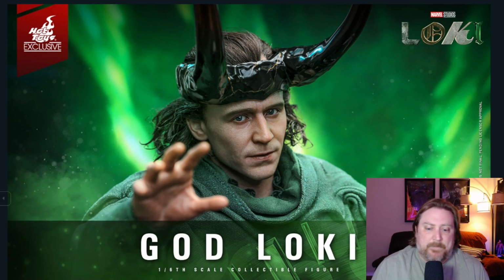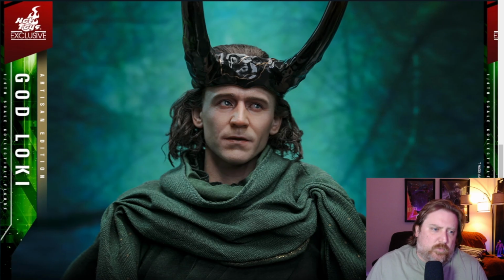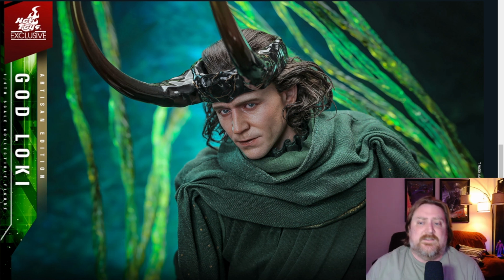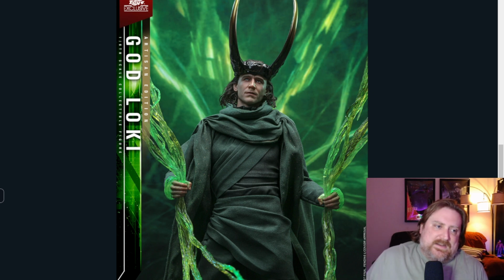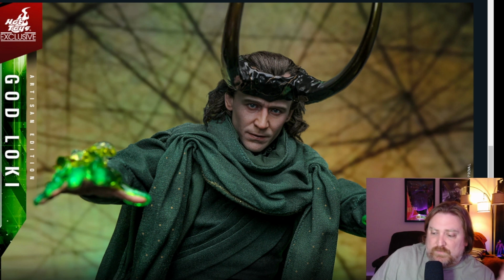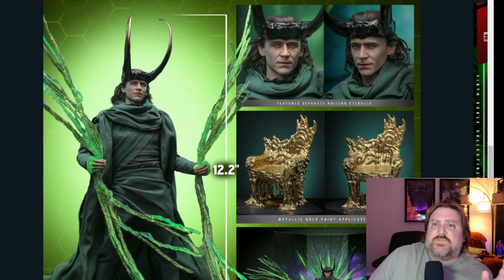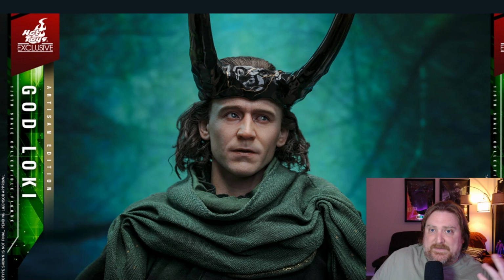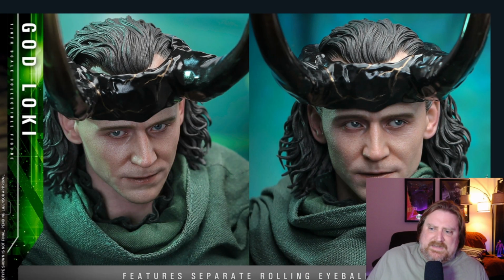FIRST LOOK Hot Toys DX Artisan God Loki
In a brand new FIRST LOOK video we take a look at the just announced Hot Toys Artisan DX Loki! We will also discuss the collector's edition option with the sculpted hair look! Will you be getting this figure?